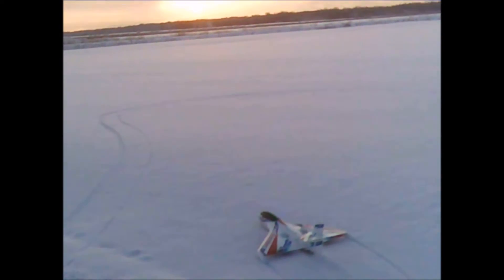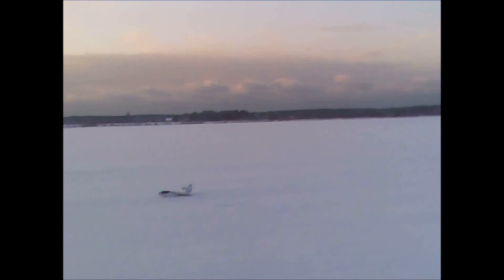HK Skipper Success Jan 05 2016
This model has been a pain to get maidened ... its predominantly white scheme makes it get lost in pale winter skies very quickly. So after two crashes - decided to upgrade the colour scheme with additional red flashes and extra black underside. NOW she's visible and only problem being I put a used battery in for the flight !! Silly me - too cold and in a rush ... minus 10C and temp. dropping as sun goes down ...
1250 25C 3S, 6x4 ? prop, 40A ESC, 9xr with FrsKy.